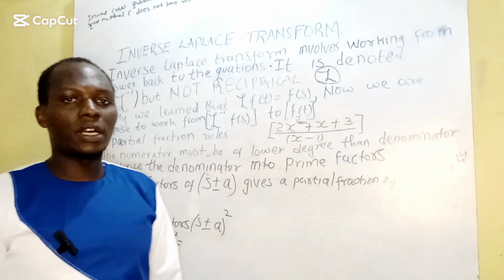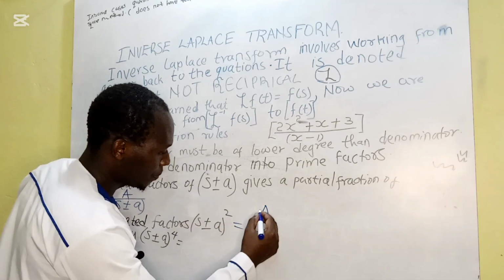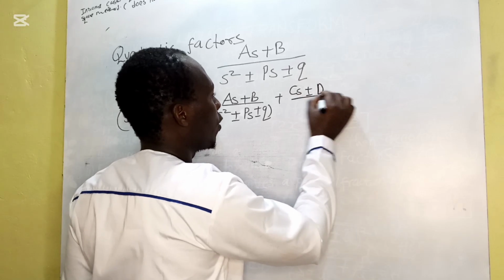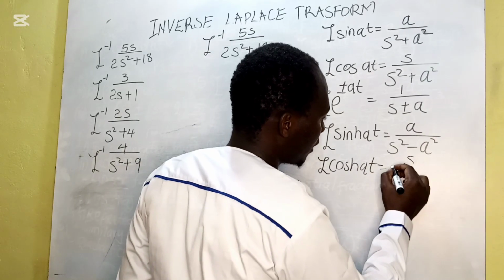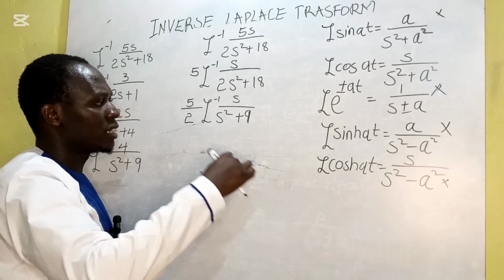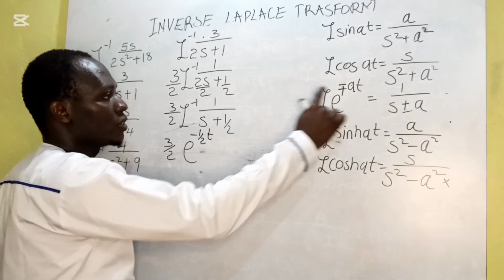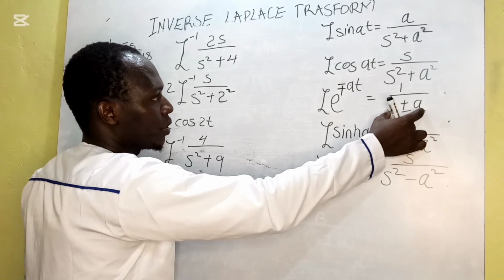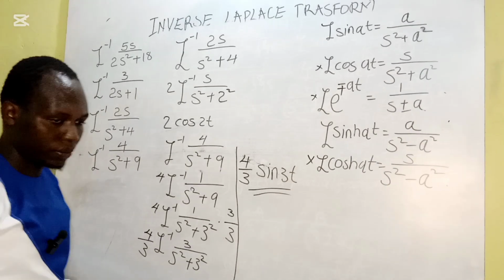INVERSE LAPLACE TRANSFORM INTRODUCTION/ENGINEERING MATHEMATICS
🔄 What is the Inverse Laplace Transform?
The Inverse Laplace Transform is a mathematical method used to convert a function from the complex frequency domain (s-domain) back to the time domain (t-domain). It plays a crucial role in solving differential equations, especially in engineering fields like control systems, signal processing, and biomedical modeling.

In this video, you'll learn:
✔️ The concept and definition of the Inverse Laplace Transform
✔️ Step-by-step examples using Laplace tables and partial fractions
✔️ How to interpret results in the time domain
✔️ Practical applications in real-world systems

Perfect for students, engineers, and anyone looking to strengthen their understanding of system dynamics!